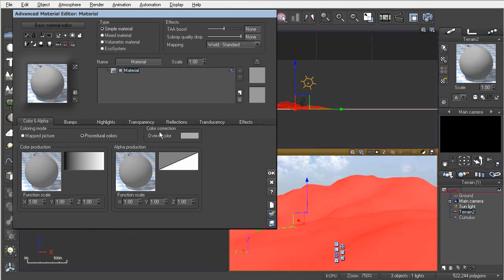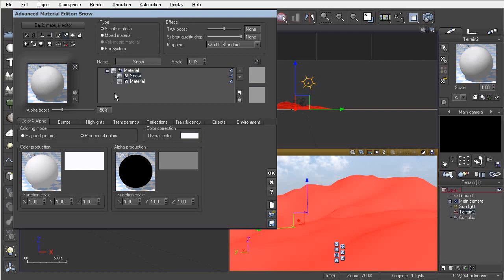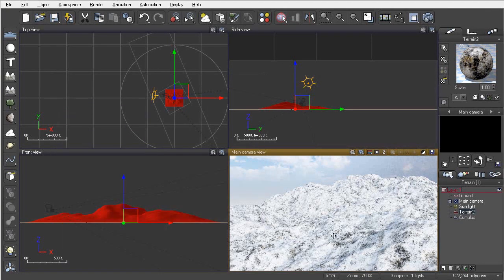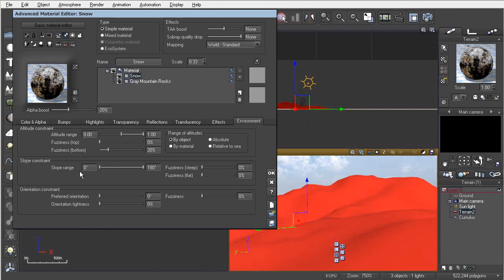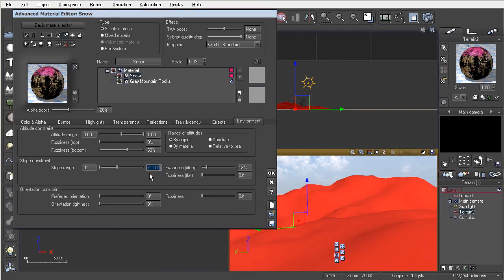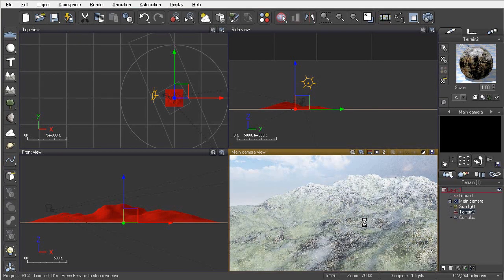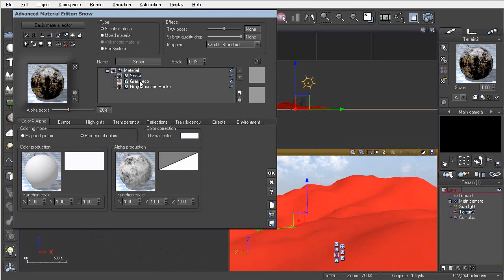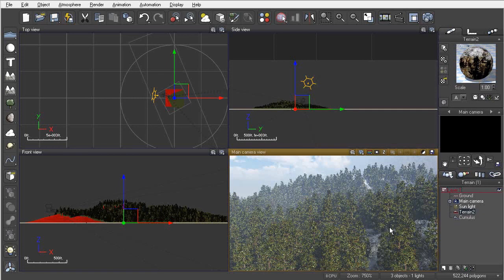16 Utilizing layered materials